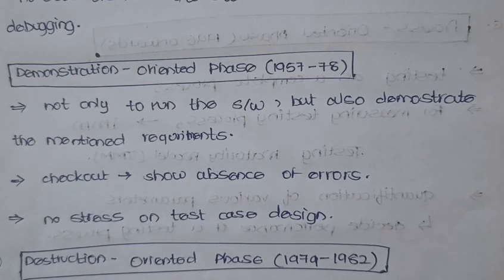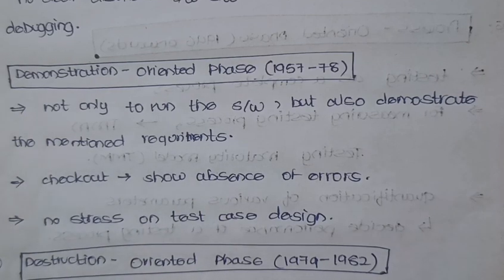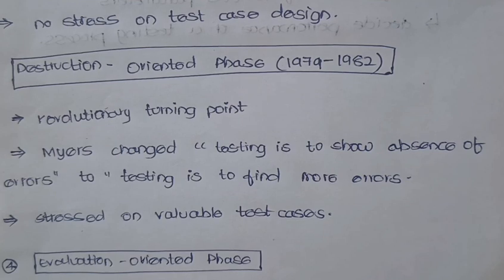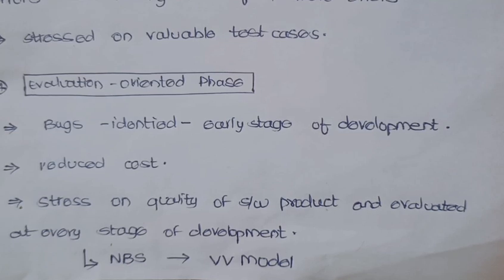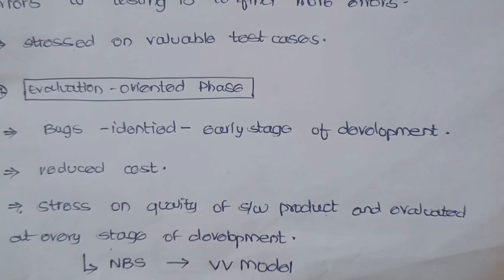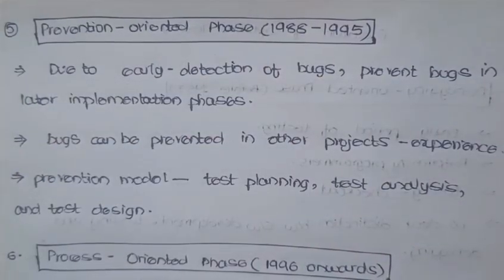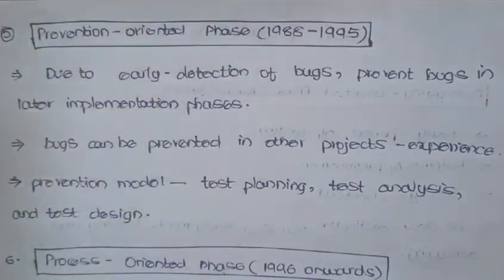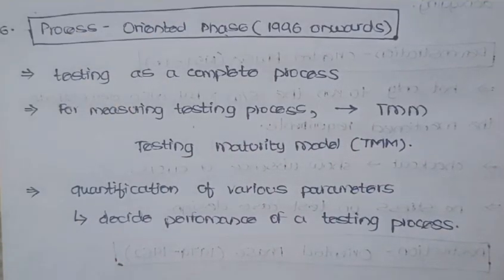Evolution of Software Testing